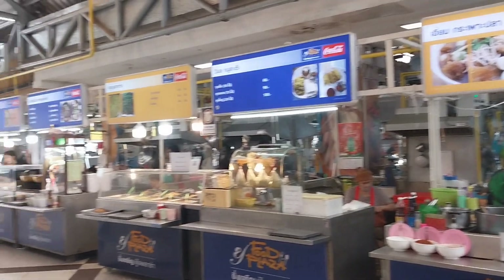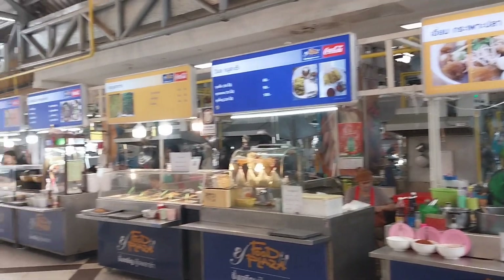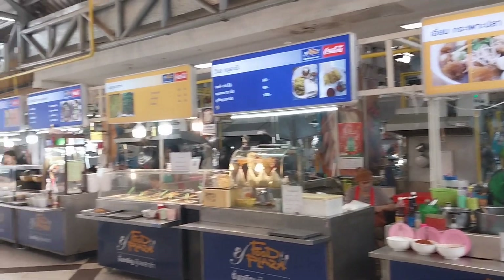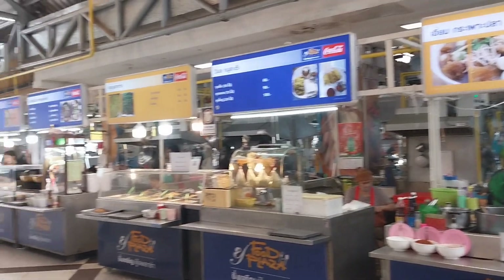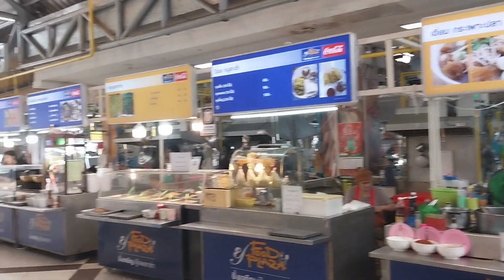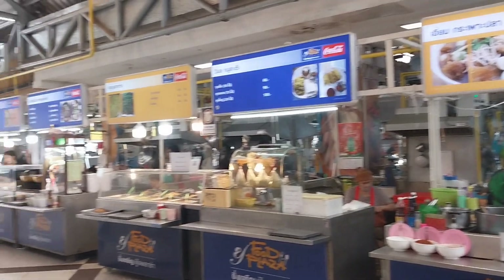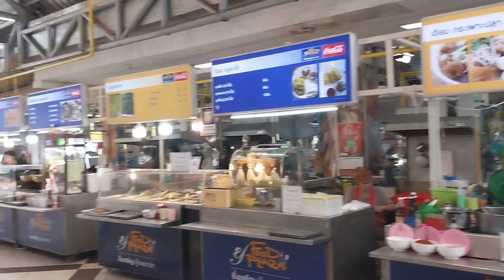Giant Fresh Market In Bangkok!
Let's check out a fresh market in Bangkok. It's called Ying Charoen, and it's right next to BTS Saphan Mai. If you're looking to buy fresh ingredients to cook, this place has many options, it's also cheap!